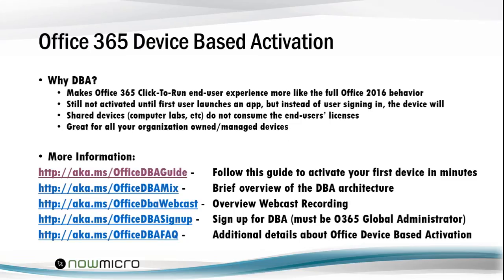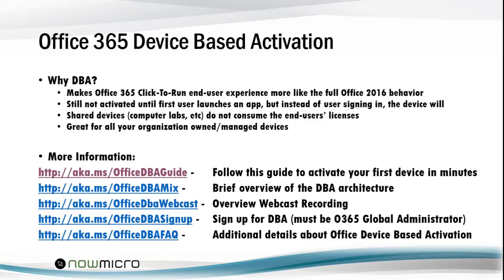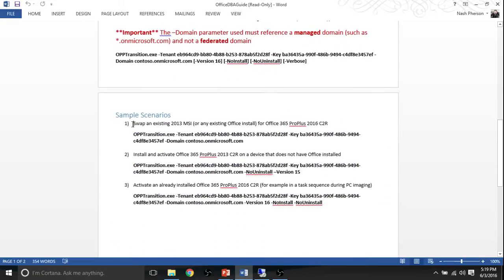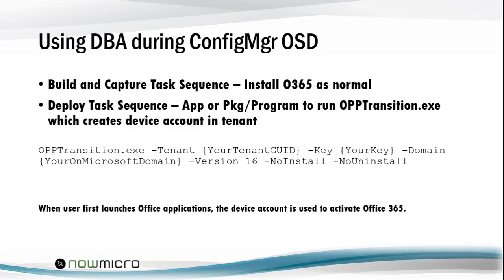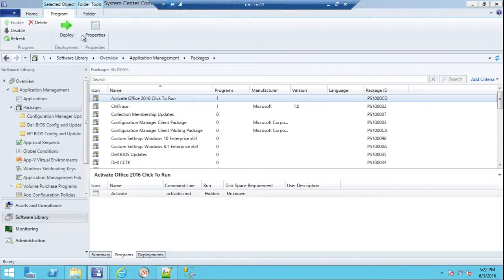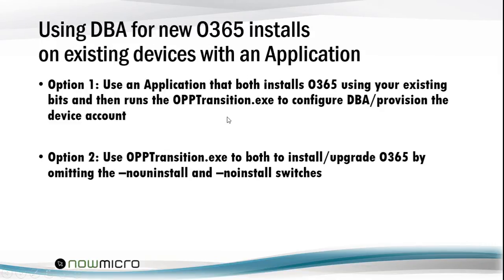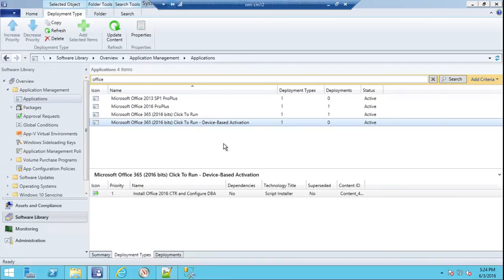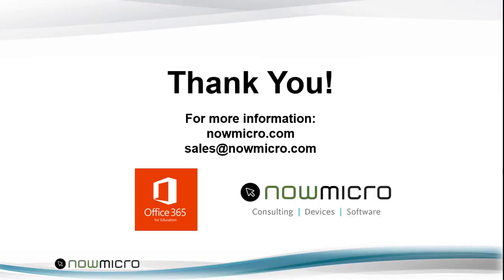Using ConfigMgr to Deploy Office 365 with Device Based Activation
How to use ConfigMgr to Deploy Office 365 with Device Based Activation